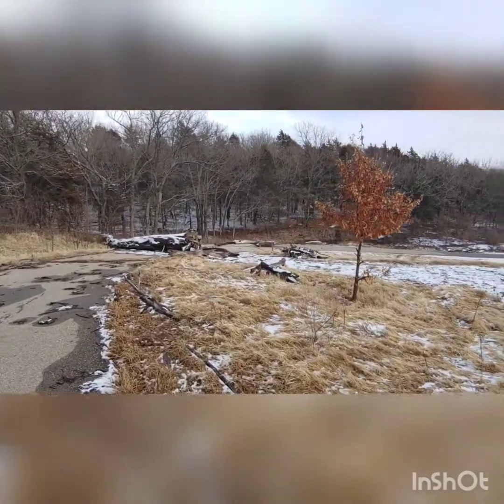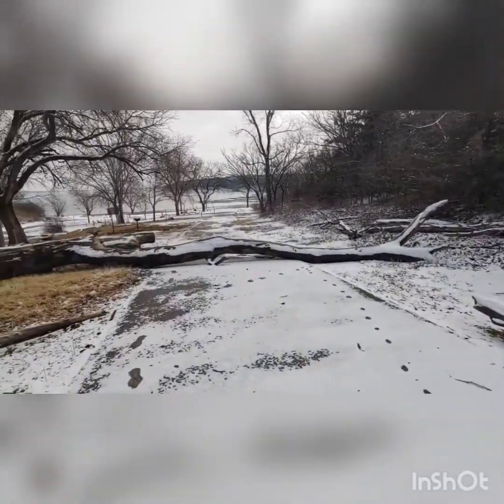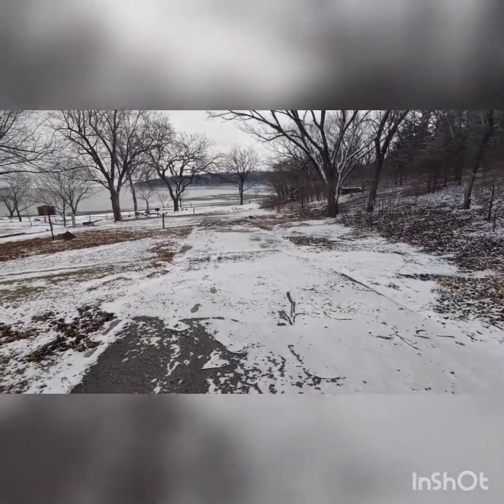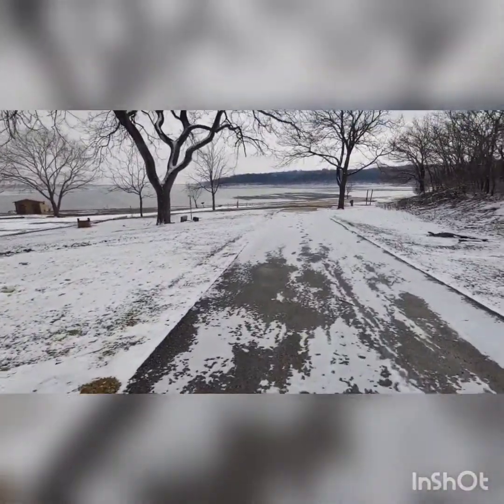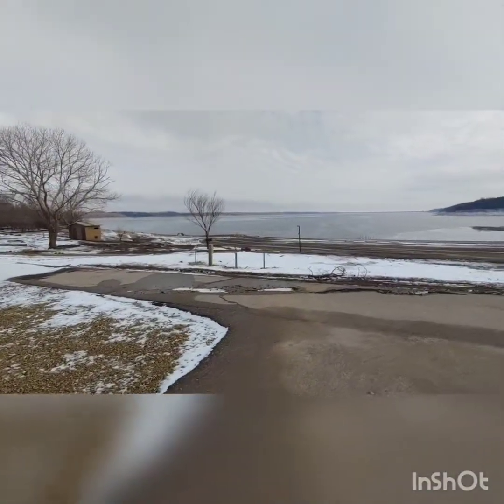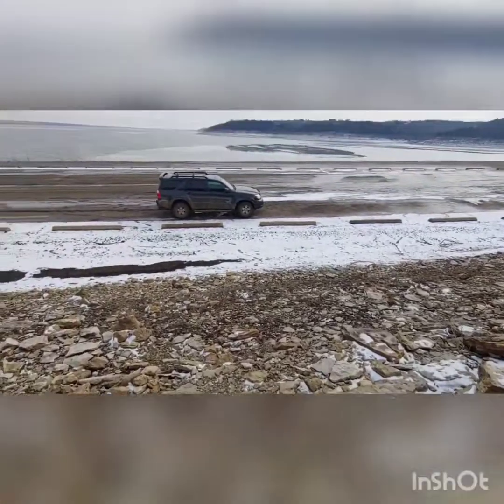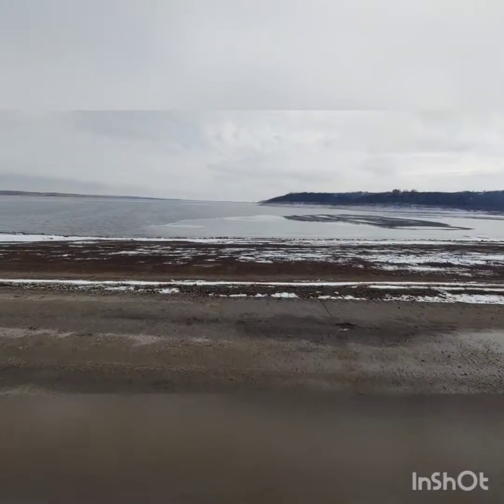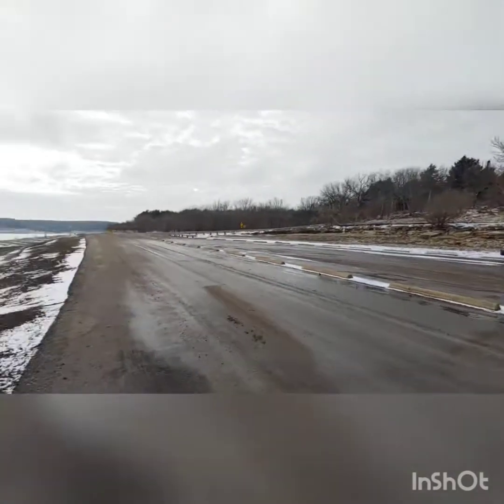Tuttle water drop 1/25/2020